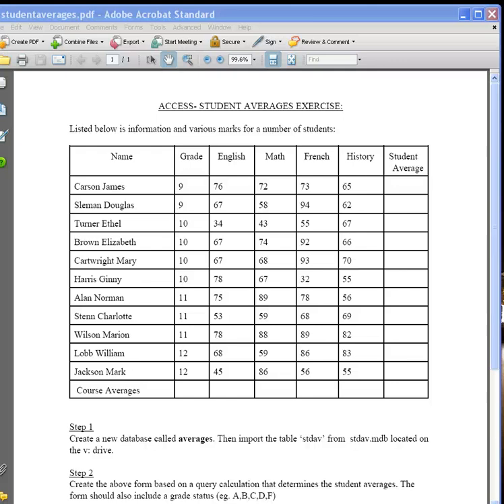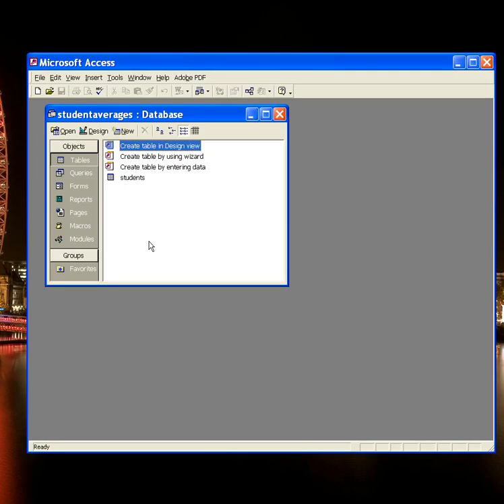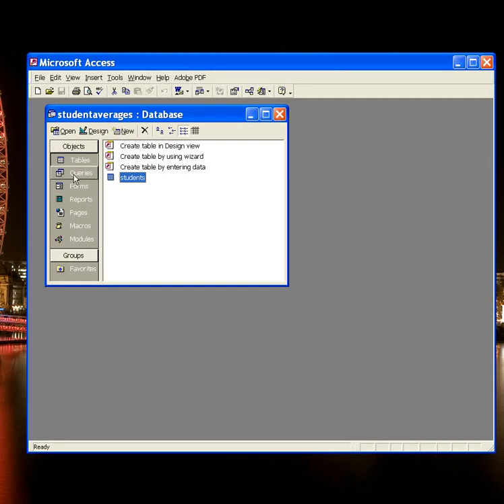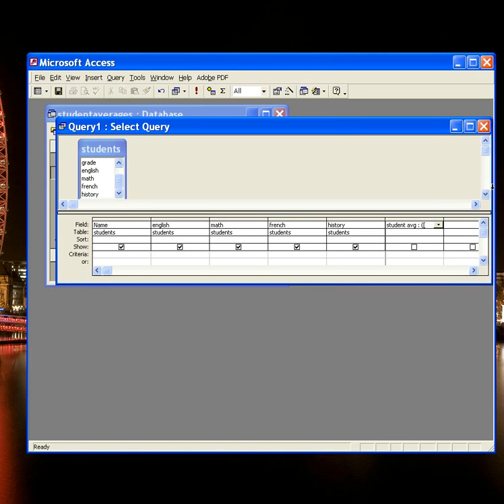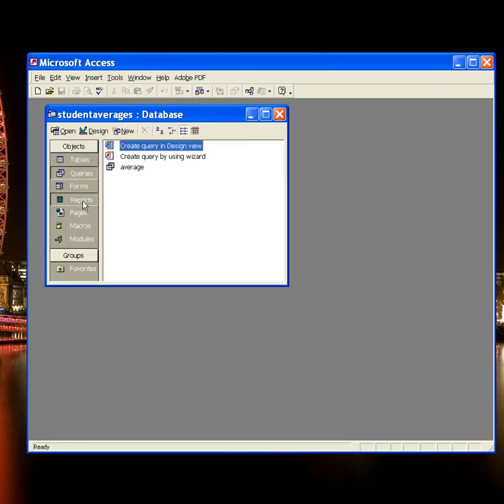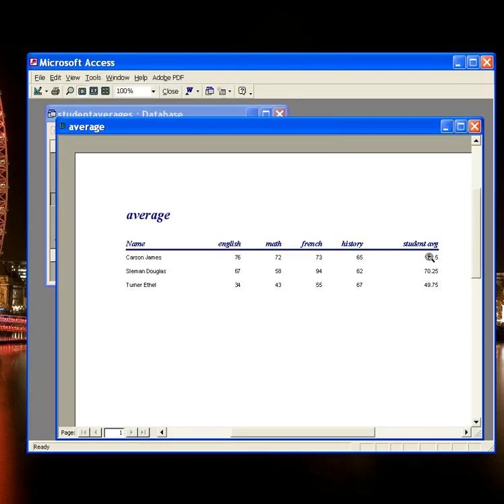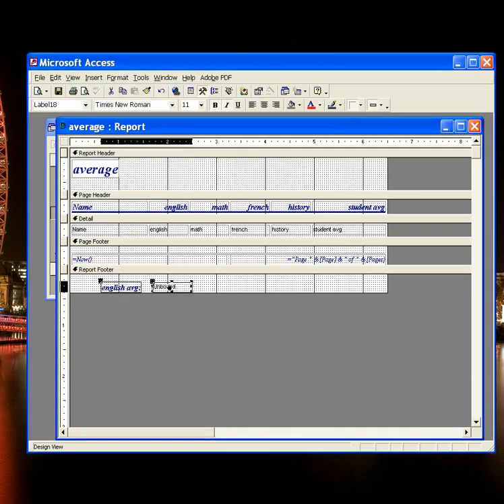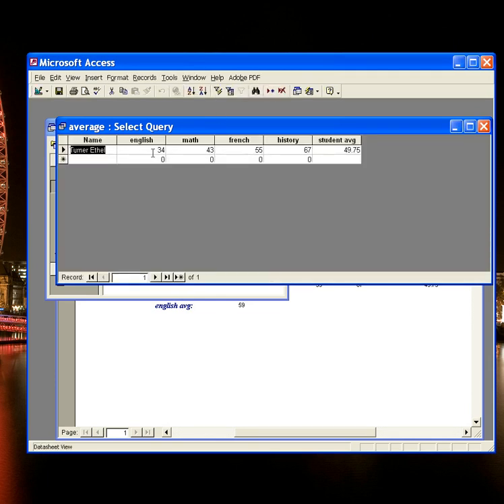Student Averages Exercise Hints